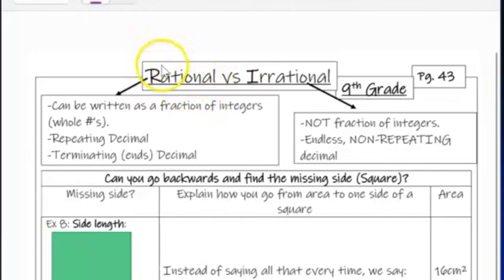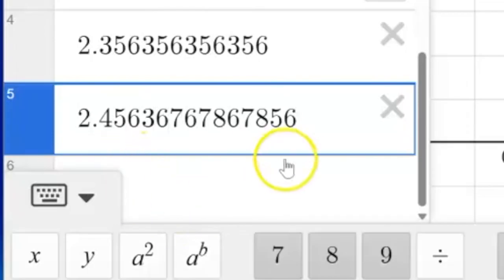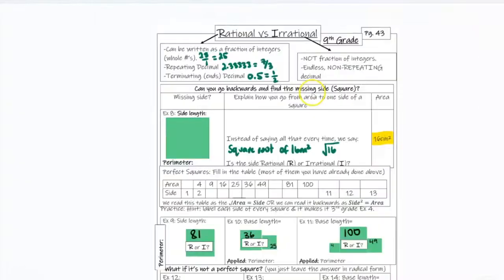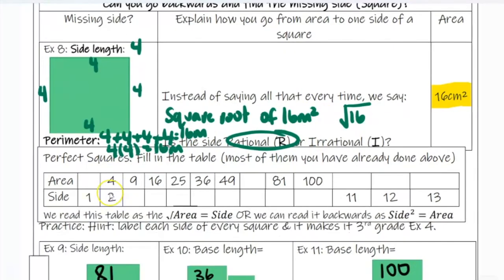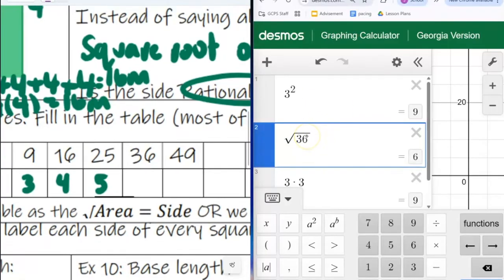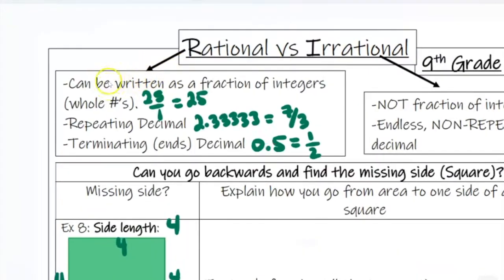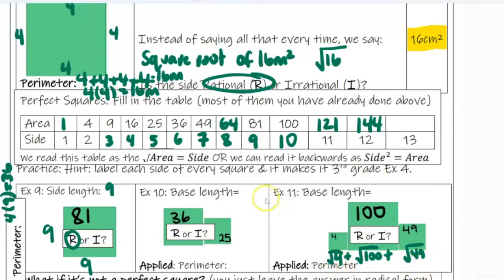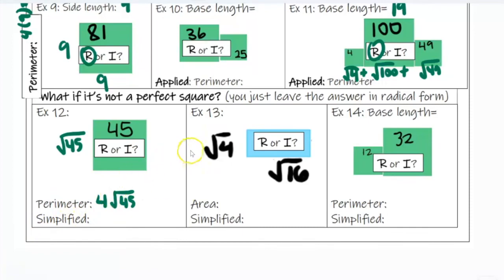RATIONAL VS IRRATIONAL